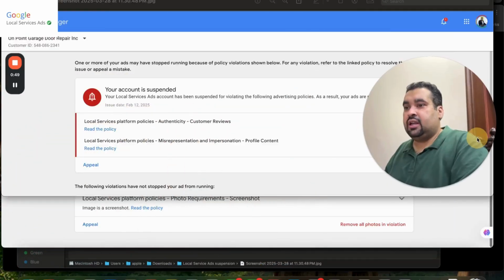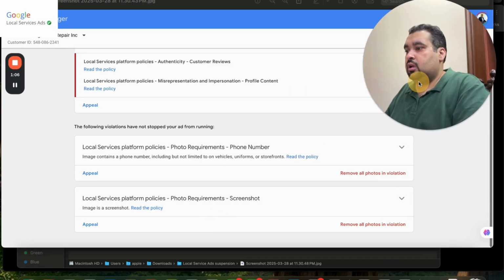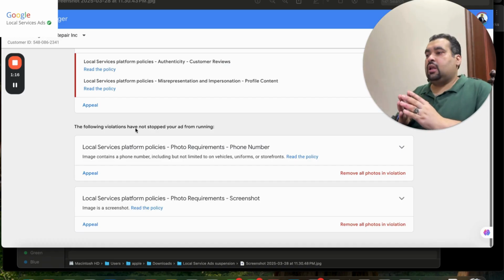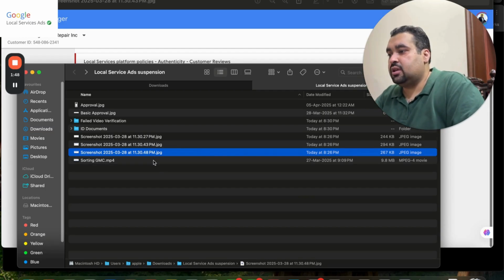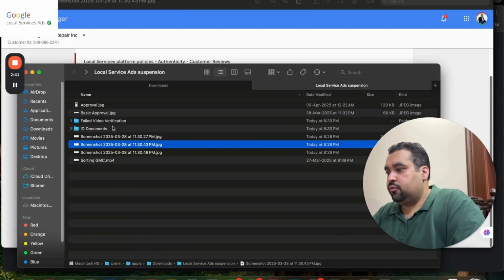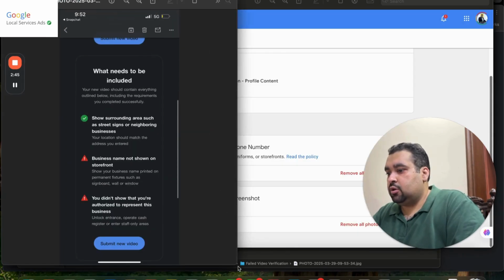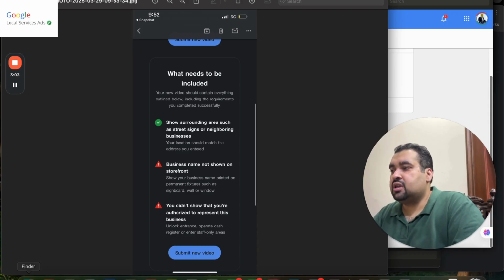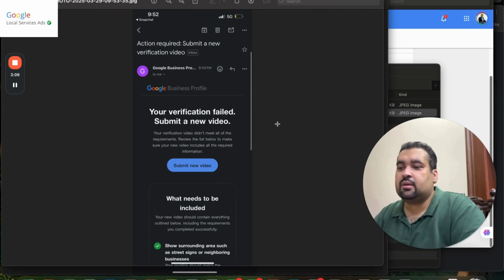How to Fix Local Service Google Ads Suspension?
A local service Google Ads account suspension can be resolved by addressing errors in the Google Business profile, providing necessary documentation, and improving video verification. Successful restoration involves communication with Google and ensuring compliance with platform policies. The case study illustrates effective strategies for reactivating suspended accounts and managing local service ads.

Highlights:
00:36 Restoring suspended local service ads requires addressing several policy violations effectively. Key actions include correcting Google business profile errors and providing necessary documentation to comply with platform policies.
          -Identifying the specific reasons for account suspension is crucial for restoration. Common issues include misrepresentation and failure to meet local service platform policies.
          -Providing updated documentation, such as ID verification and office videos, can significantly aid in the recovery process. This step ensures compliance with the platform's authenticity requirements.
          -Optimizing the Google business profile is essential for improving visibility and reducing the chances of suspension. Regular updates and adherence to guidelines can enhance account performance.
02:08 Addressing issues with a Google business profile can lead to successful reactivation and ad resumption. Proper verification and documentation are essential for clients to receive leads effectively.
          -The importance of video verification for Google business profiles cannot be underestimated, as failure can hinder ad services. Clear representation of the business is crucial.
          -Effective communication with Google support can help resolve issues quickly. Being a Google partner provides advantages in troubleshooting account problems.
          -Completing necessary checks, such as background verification and budget confirmation, is vital for account approval. These steps ensure the business can run ads smoothly.
04:18 No policy violations are present on the customer's account, which can be confirmed through personal verification. The focus is on maintaining client privacy while addressing successful case studies.
          -Assistance is offered for various Google services, including Google business profiles and ad management, emphasizing the team's capability in handling these tasks.
          -The team also provides support for Shopify website development, indicating a broad range of services available to clients seeking online presence enhancements.